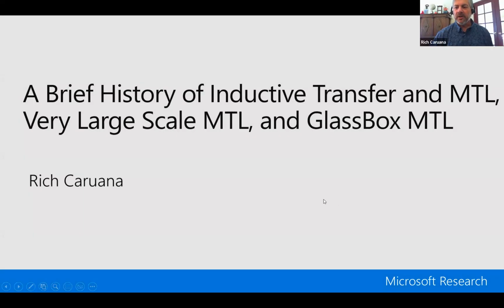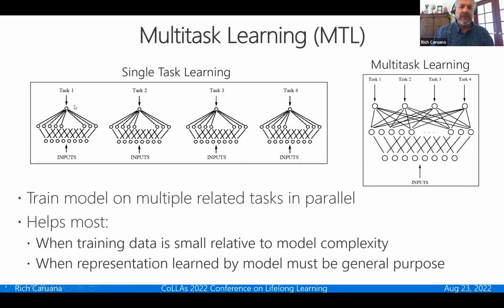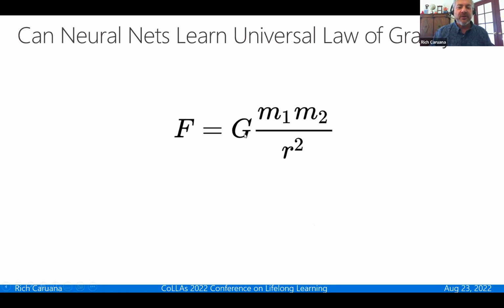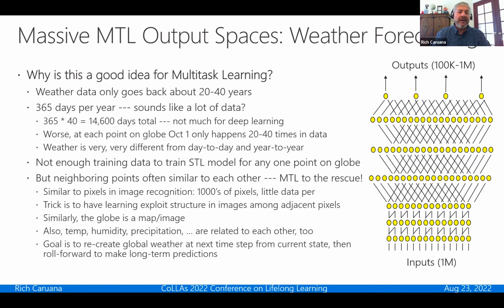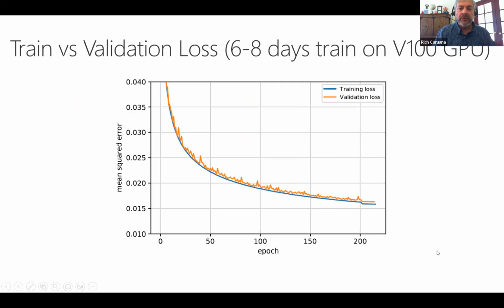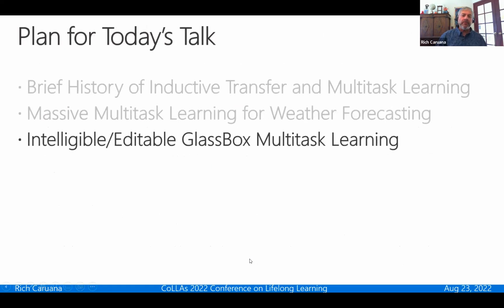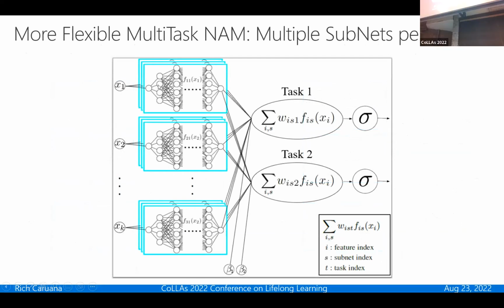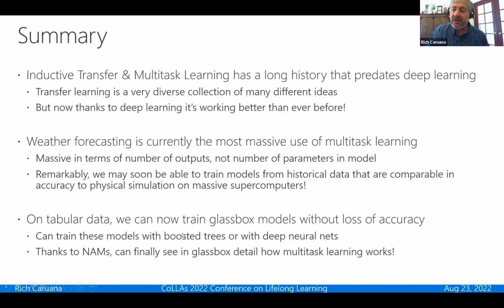A Brief History of Inductive Transfer - Rich Caruana - CoLLAs 2022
Abstract:
In this presentation I’ll give an overview of how Lifelong Learning, Inductive Transfer and Multitask Learning got started. Then I’ll present two examples where inductive transfer is allowing us to learn things previously thought impossible. In the first, inductive transfer is allowing deep neural nets to learn to predict global weather and compete with traditional methods of weather forecasting that depend on physical simulation. In the other, inductive transfer makes it possible for deep neural nets to learn interpretable representations in domains such as healthcare and recidivism prediction.